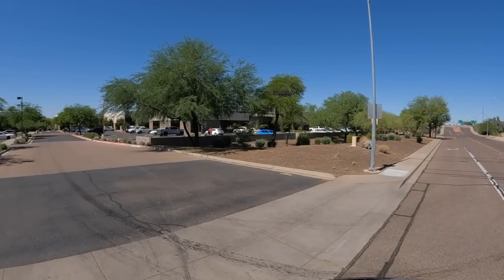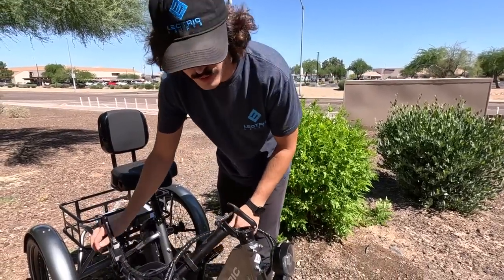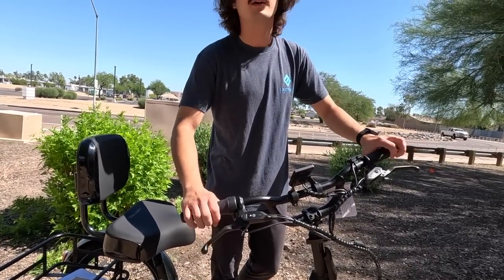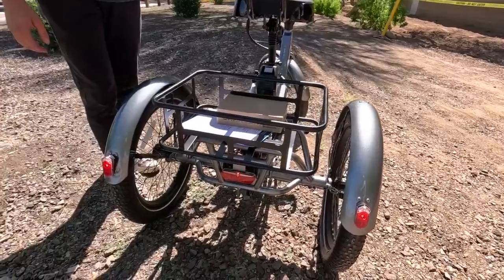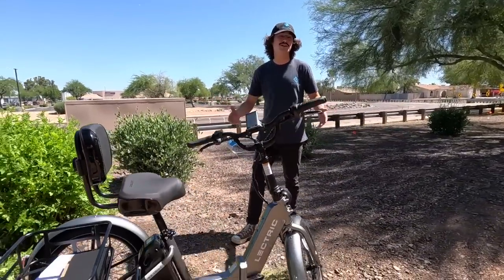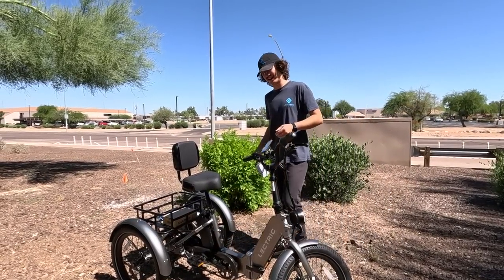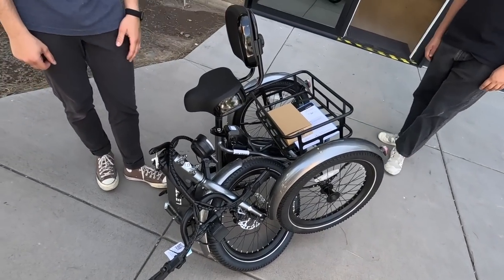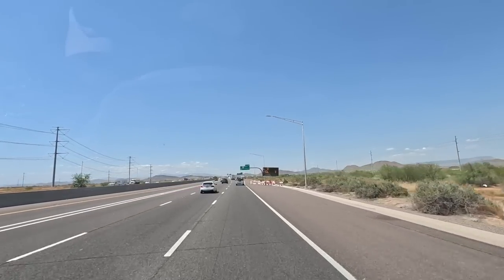Lectric XP Foldable Trike - Great For Seniors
Lectric XP Foldable  Trike  - Great For Seniors  Check Out the Best Ebike Trike from Lectric. This foldable trike is perfect for RVers. Powerful motor and battery. backrest and adjustable seat. LCD display plus Lectric Customer Service is all included

Located in Phoenix Arizona Lectric is the Leader In the Ebike Industry
Big Thanks To Alex from Lectric for a great demo and tour of their facility located at 2311 West Utopia Road in Phoenix Arizona
Tell them you seen it on RVerTV